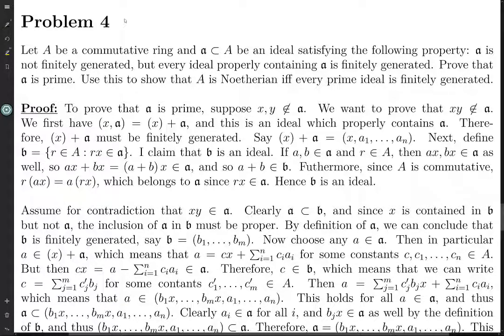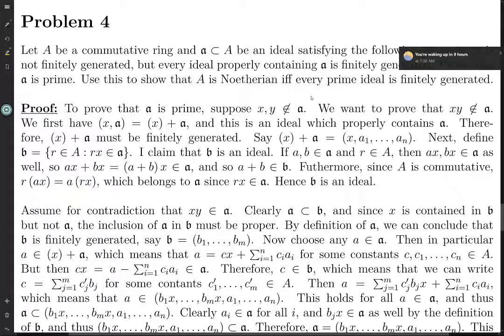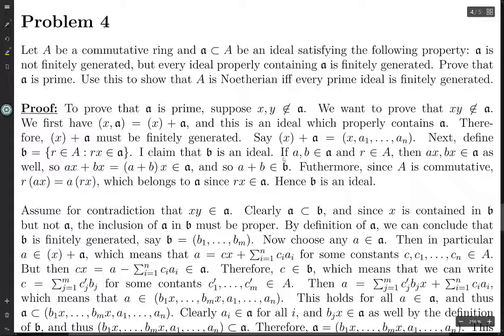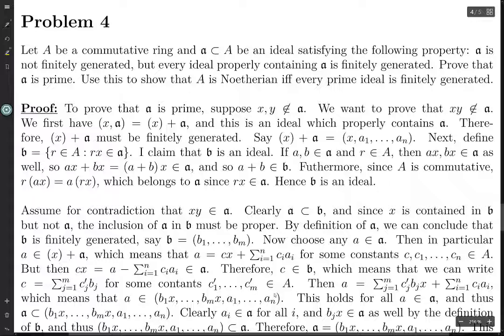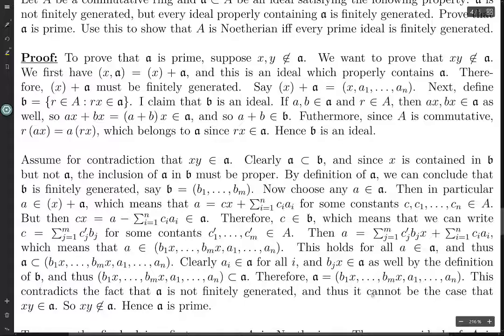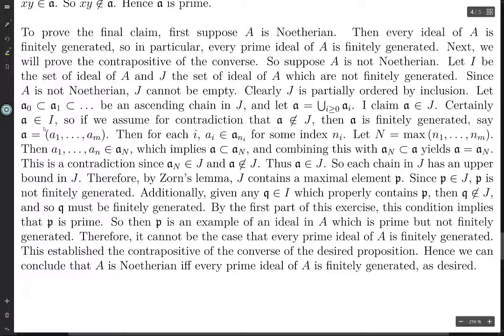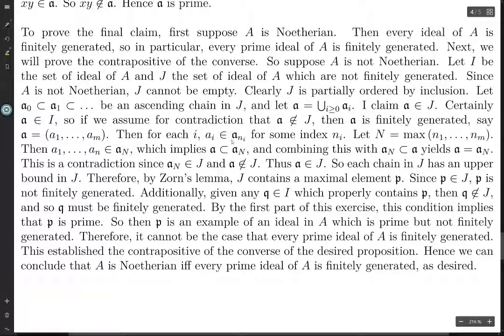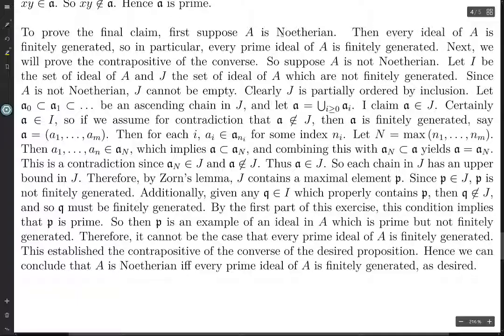Algebra Exercise F.4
Exercise 4 from the sample final exam.